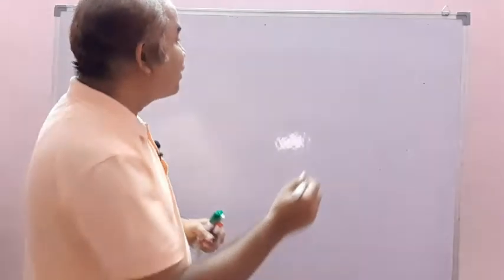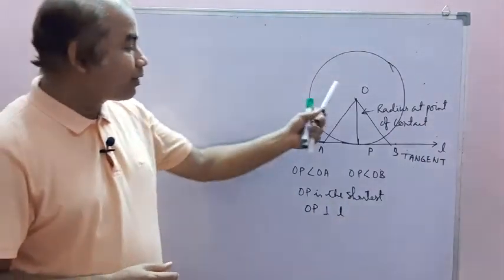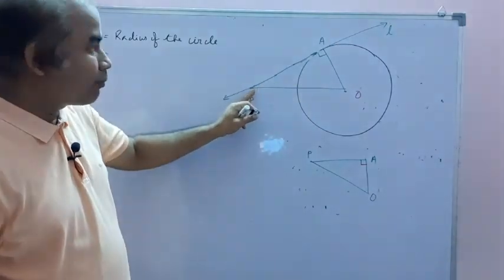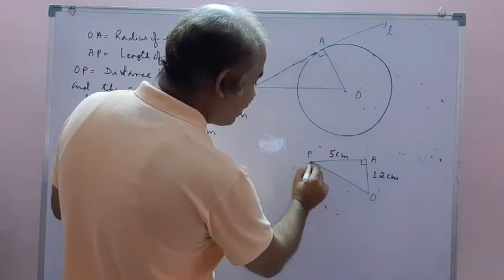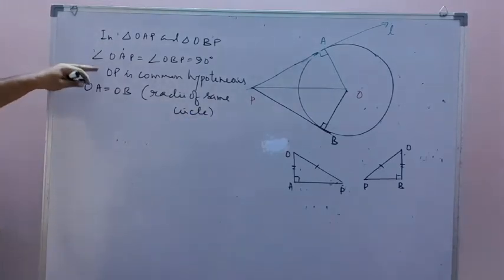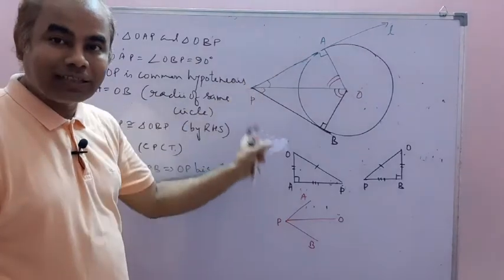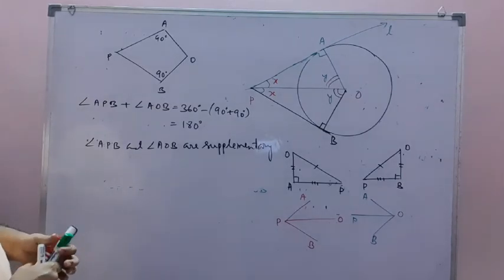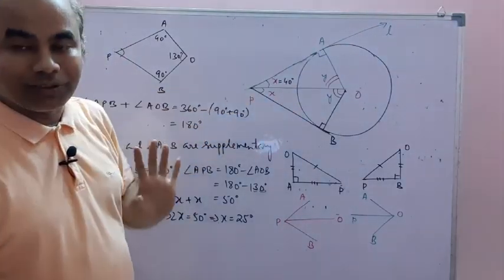Chapter 10. CIRCLE of CLASS 10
Tangent # definition # radius at point of contact # length of tangent # angle between tangents #